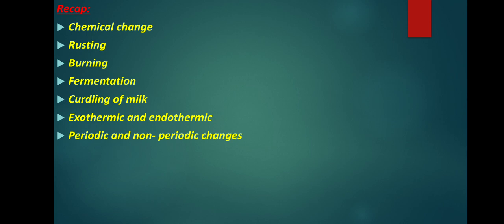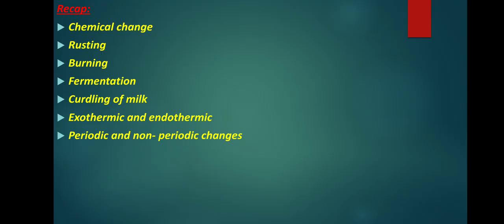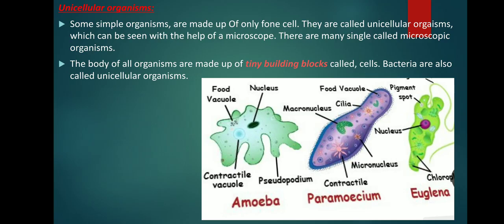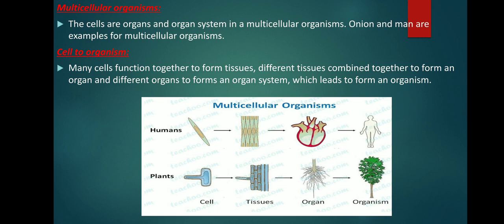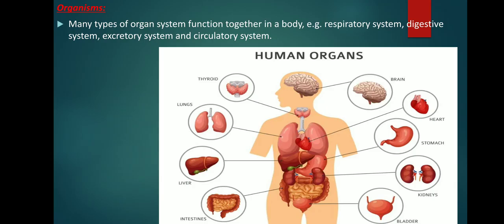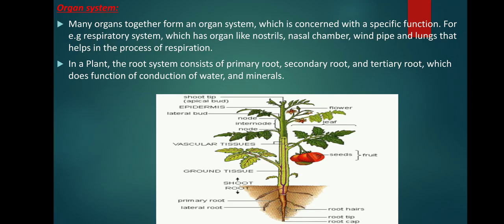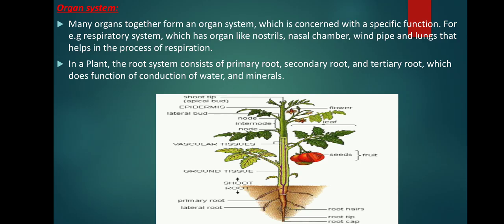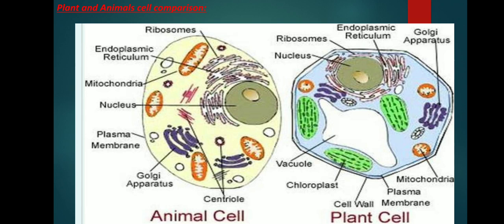Class 7/TNB/Science/Term 2/Ln 4-Part 1/Session 23